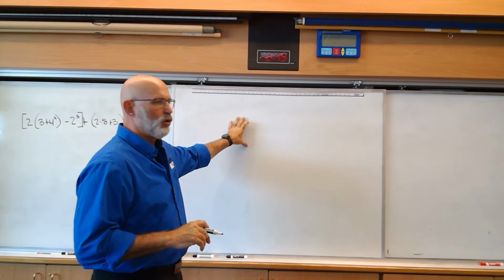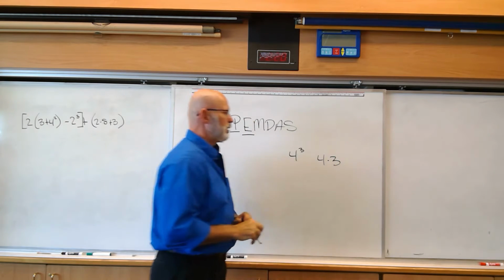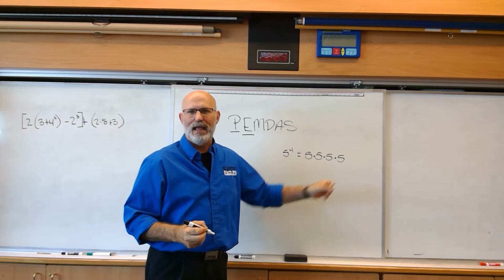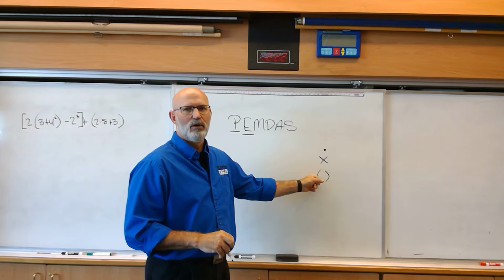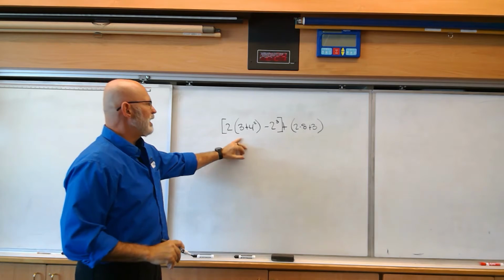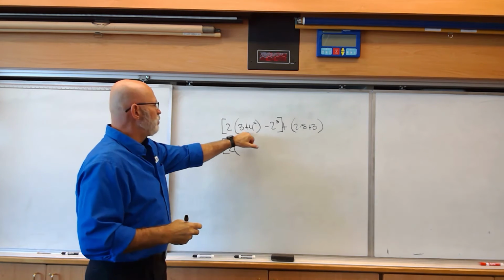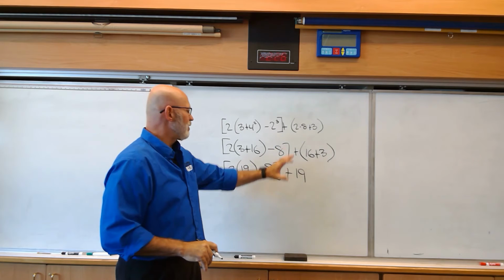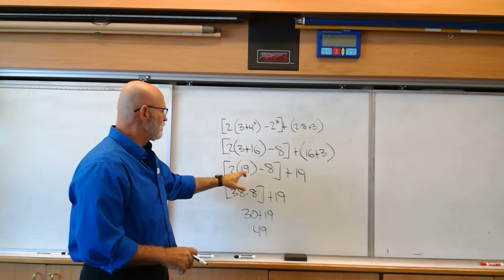Order of Operation Video #2